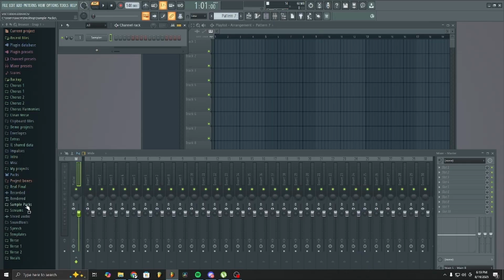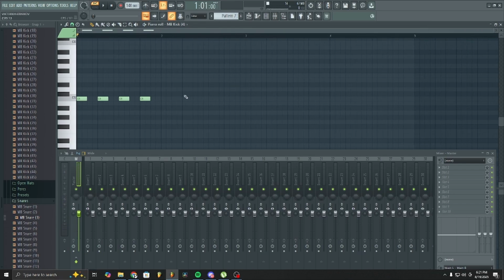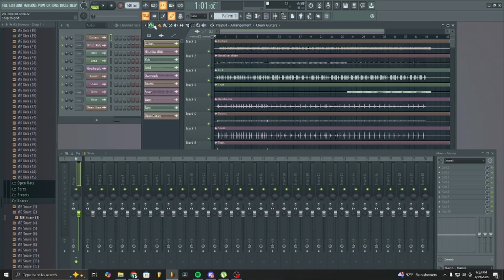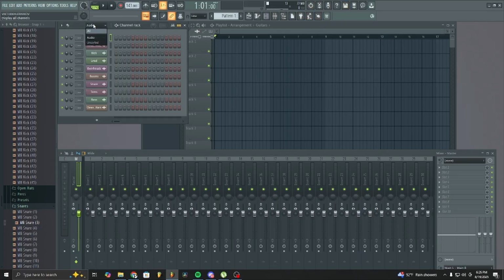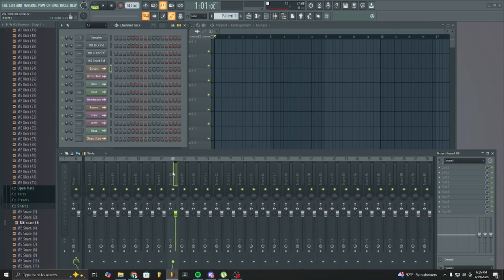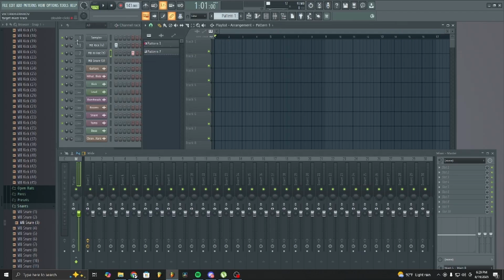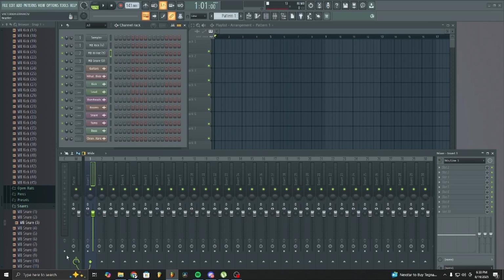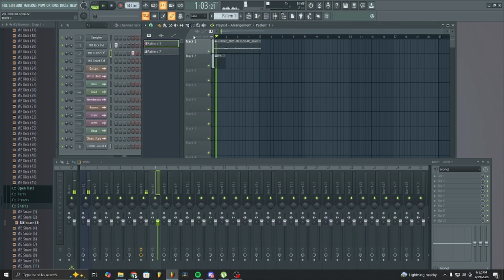FL Studio 20: User Interface Basics and How to Record a Mic Input